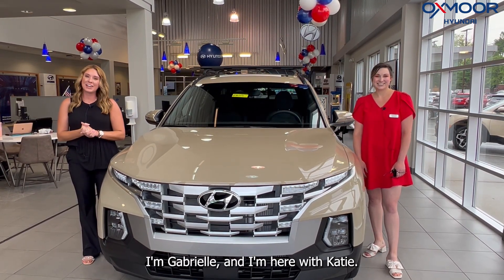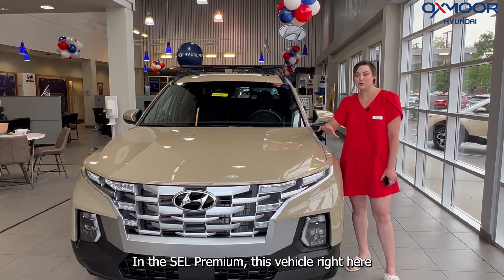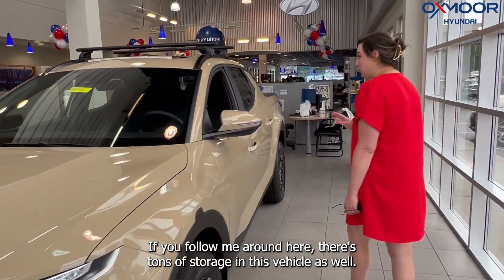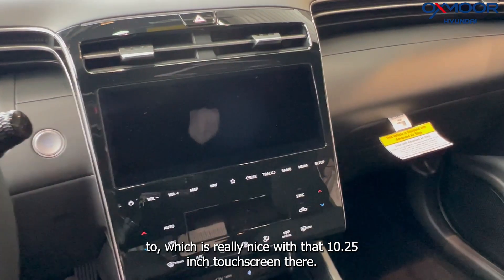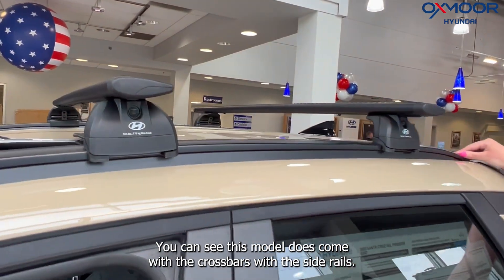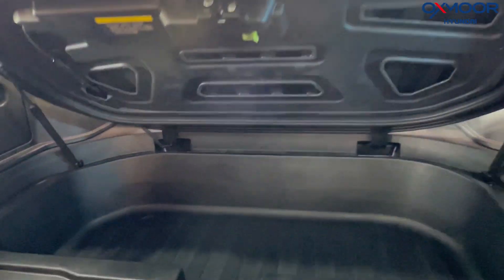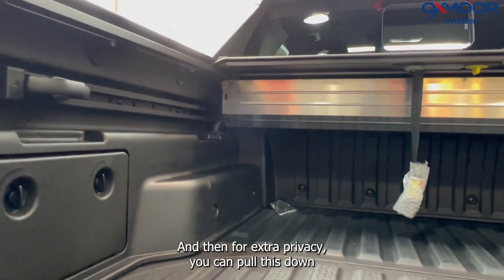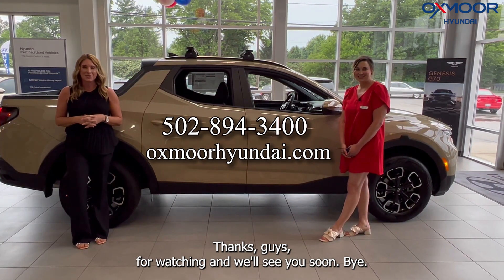New 2023 Hyundai Santa Cruz SEL Premium, For Sale here at Oxmoor Hyundai in Louisville.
Indulge in the extraordinary experience of owning the 2023 Hyundai Santa Cruz SEL Premium. Here are three compelling reasons why this remarkable vehicle deserves your attention:

1. Unparalleled Versatility: The Hyundai Santa Cruz SEL Premium seamlessly combines the versatility of a pickup truck with the comfort and convenience of an SUV. With its innovative design and flexible cargo bed, you can easily transport larger items without compromising passenger space. Whether you're embarking on an adventure or tackling everyday tasks, the Santa Cruz adapts to your needs effortlessly.

2. Cutting-Edge Features: Experience a wealth of advanced features and technologies in the 2023 Santa Cruz SEL Premium. From the intuitive infotainment system with a large touchscreen display to the comprehensive suite of safety features like forward collision avoidance and blind-spot monitoring, this vehicle keeps you connected, informed, and protected on every journey.

3. Exceptional Performance: The Santa Cruz SEL Premium offers a powerful and efficient engine, providing a thrilling driving experience. With its responsive handling and smooth ride, you can confidently navigate various road conditions while enjoying the performance and fuel efficiency that the Santa Cruz has to offer.

Visit Oxmoor Hyundai today to explore the unmatched combination of versatility, advanced features, and exceptional performance that the 2023 Hyundai Santa Cruz SEL Premium provides. Elevate your driving experience and discover why this vehicle is the perfect choice for those seeking a unique blend of capability and comfort.

8107 Shelbyville Road in Louisville Kentucky.